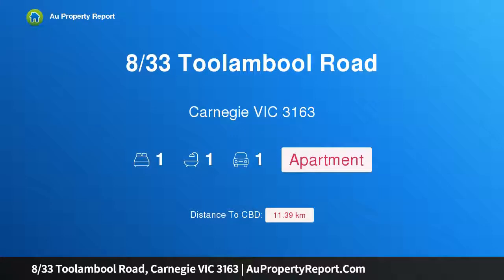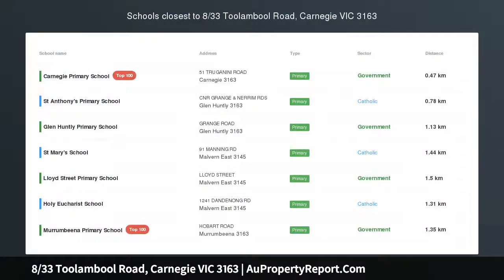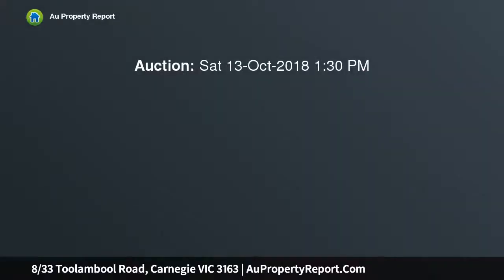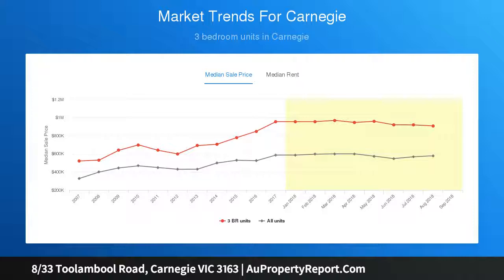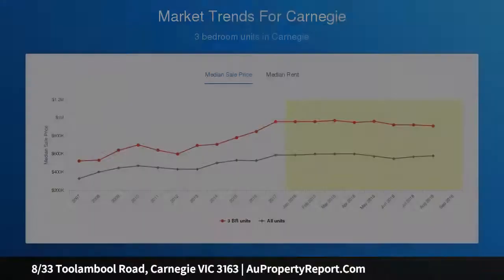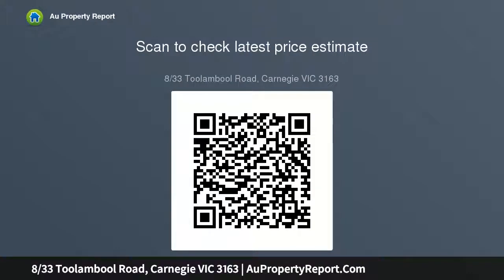8/33 Toolambool Road, Carnegie VIC 3163 | AuPropertyReport.Com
8/33 Toolambool Road, Carnegie VIC 3163
Property Type: apartment
Bedrooms: 1
Bathrooms: 1
Car Space: 1
When Size Matters!